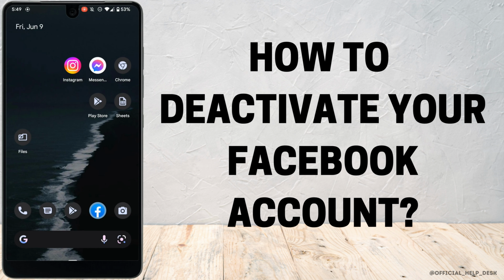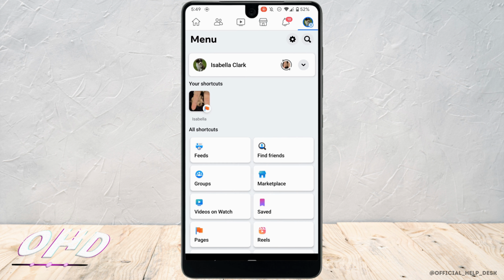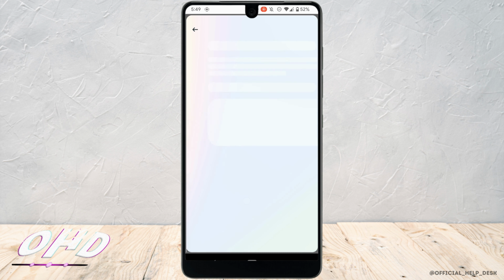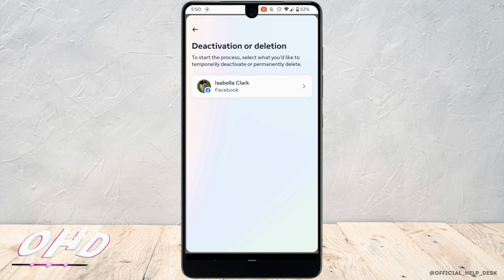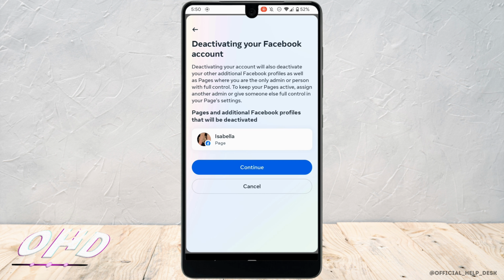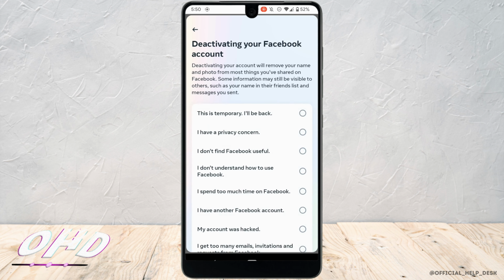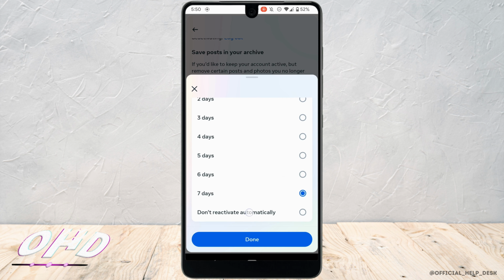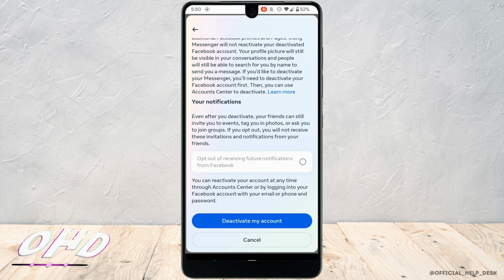How to Deactivate Facebook Account 2023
Looking to take a break from Facebook? In this tutorial, we'll guide you through the process of deactivating your Facebook account. Learn how to temporarily deactivate your account and regain control over your online presence. Take a step back from social media and enjoy some time away from Facebook. 🔒

00:00 Intro
00:07 How to Deactivate Facebook

Follow our step-by-step instructions to learn how to deactivate your Facebook account. We'll provide you with the necessary steps to temporarily disable your account and maintain your privacy. Say goodbye to constant notifications and enjoy a Facebook-free period. 🔒

If you find this video helpful, we appreciate your support through a LIKE and SUBSCRIPTION to our channel. 🎉